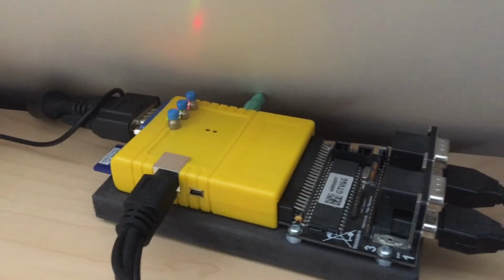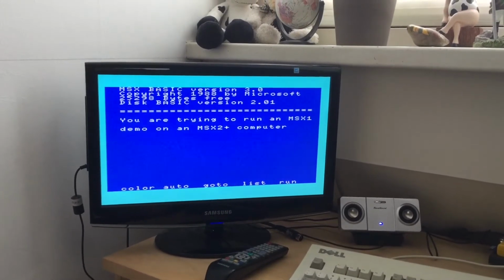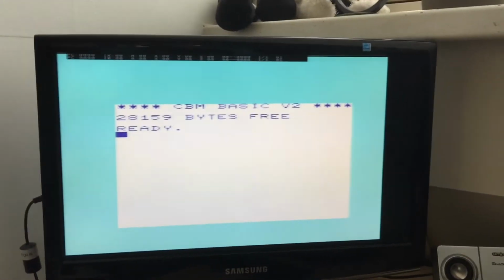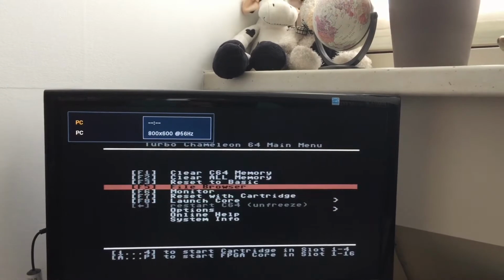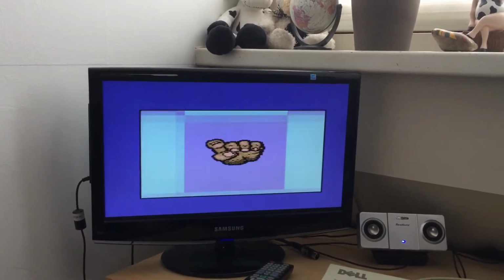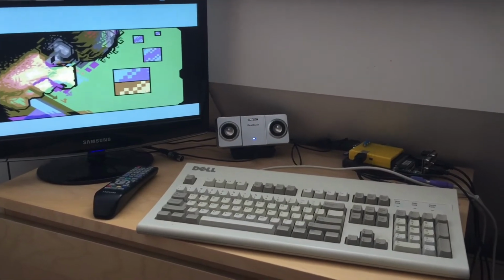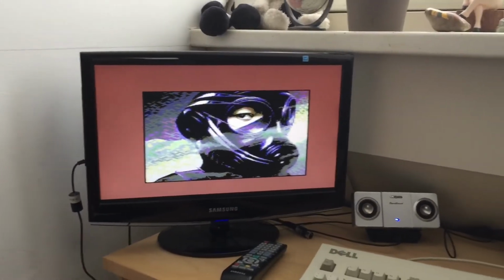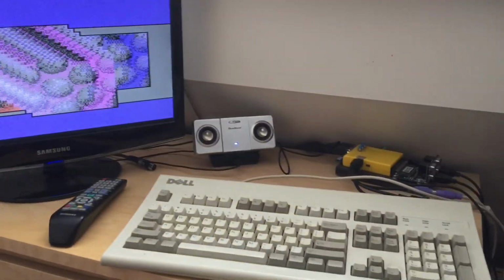Turbo Chameleon 64, The Ultimate C64 Cartridge? Another Look ✅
In this video I revisit the Chameleon 64 which is a C64 cartridge that can function quite similar to the 1541Ultimate cartridges but can also function as a stand alone FPGA based microcomputer system. It is capable of being a PAL or NTSC C64 itself in hardware stand alone mode, but also a VIC-20, Speccy 128K, PCEngine, MSX2+ and a few more.

Sadly it's quite a rare FPGA cart and I believe no cores / software is actually developed for it anymore.

The current feature list is as follows:
- VIC-II screen duplication on VGA through intelligent bus snooping techniques
- Cycle accurate REU memory expansion emulation (upto 16 Mbyte)
- Cycle accurate geoRAM emulation (upto 4 Mbyte)
MMU allowing access to all of the 32 Mbyte SDRAM using 4 KByte blocks.
- Turbo function with full 6510 emulation (illegal opcodes)
MMC/SD slot (software compatible with MMC64)
- Cartridge emulator with freezer logic. ROMs can be stored in onboard flash or read from MMC card (as .crt or binary files). -
Emulation of the following utility and game cartridges:
.8 or 16 KByte (EP)ROM cartridges
.Simons Basic
.Ocean type 1
.FunPlay
.Super Games
.Epyx Fastload
.Westermann Learning
.C64 Game System (system 3)
.Warpspeed
.Dinamic
.Zaxxon
.Magic Desk
.Comal-80
.Ross
.Mikro Assembler
.StarDos
.EasyFlash
.Prophet-64
.Mach-5
.PageFox
.Business Basic (S'More)
Emulation of the following freezer cartridges:
.Action Replay
.RetroReplay
.Final Cartridge 3
.Expert Cartridge
.KCS Power Cartridge
.SuperSnapshot 5
.Capture
- diskdrive emulation (1541 compatible, so fastloaders/speeders will work)
- PS/2 keyboard connector with joystick emulation on numeric keypad (for C64-tower projects)
- PS/2 mouse connector with emulation of a 1351 mouse (GEOS compatible)
- Infrared (IR) receiver compatible with an Amiga CDTV remote.
- Clockport connector (designed for optional RR-net board)
- 16 MBytes of user writable flash rom for firmware updates and storage of custom roms
- 8 bit microcontroller with USB for startup control, firmware upgrades and debugging

When in standalone mode:
- Cartridge is powered through a USB cable (5 volt)
- Cycle accurate emulation of the two CIA chips
- Cycle accurate emulation of the VIC-II video chip
- Stereo SID chip emulation (at 1 Mhz sample rate, very clean sound with no aliasing!)